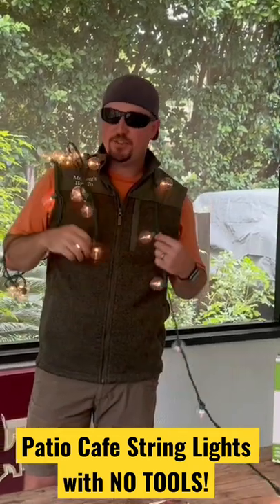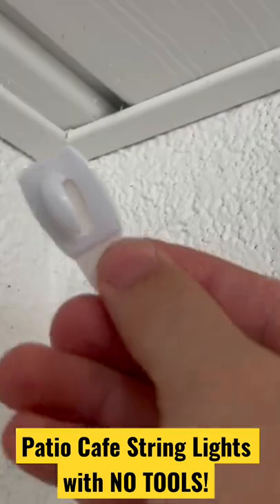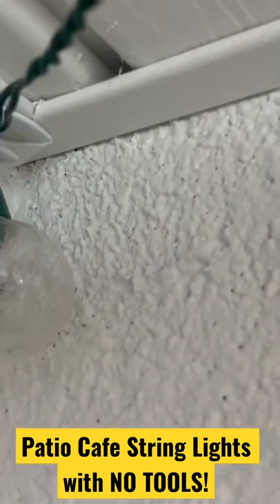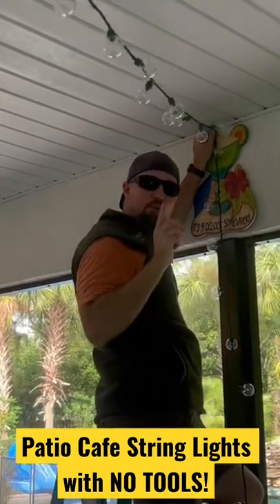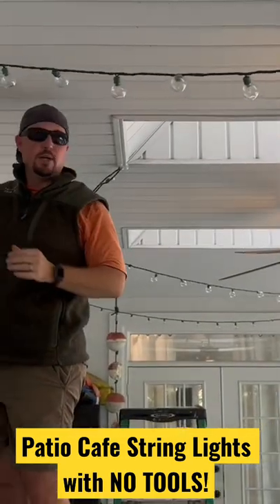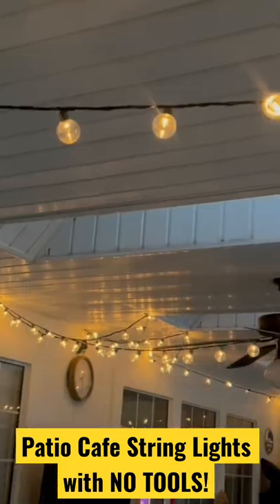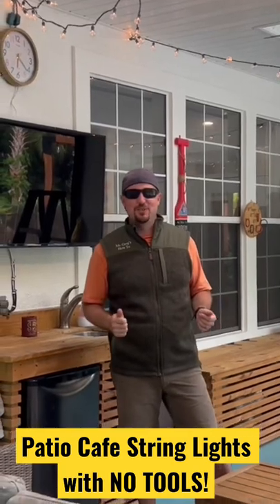HOW TO Install Patio Cafe String Lights with NO TOOLS!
Great example of how to install patio cafe string lighting quick and easy with no tools.  Perfect solution for renters, dorm rooms, or any outdoor space!